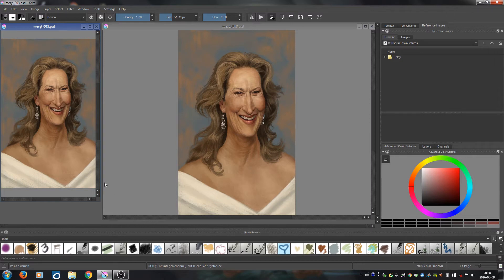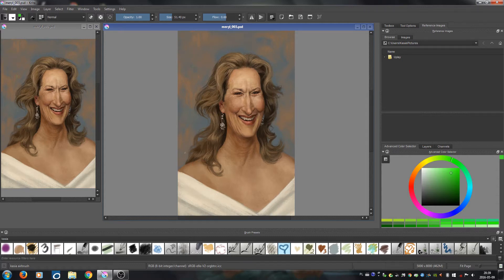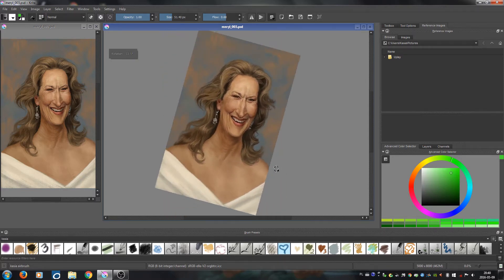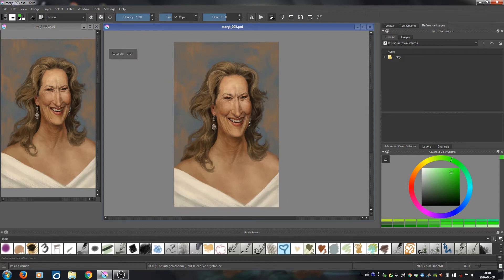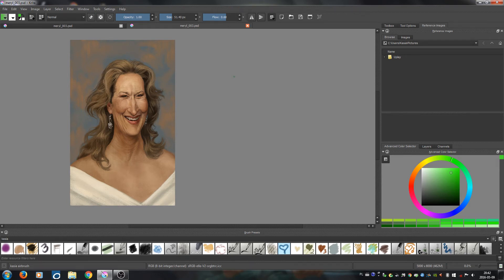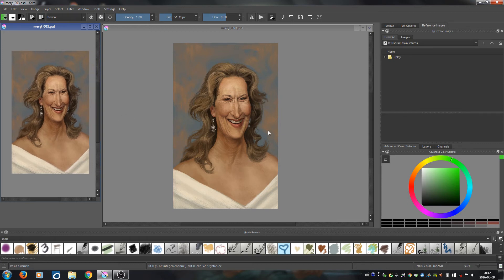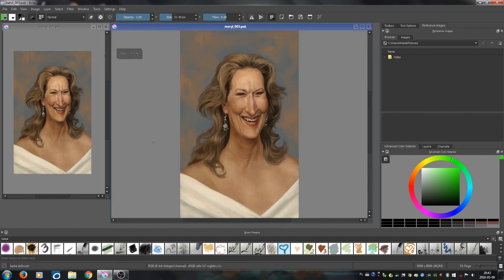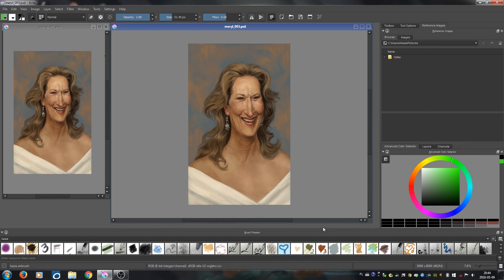How to open a new view window in Krita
Many people asked me about a feature that I use a lot in Krita - here is a tutorial.